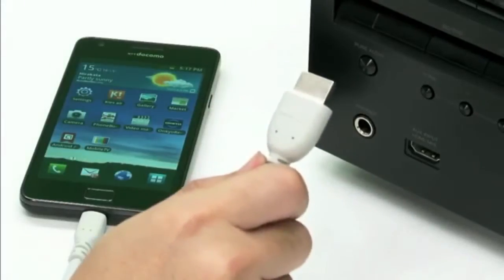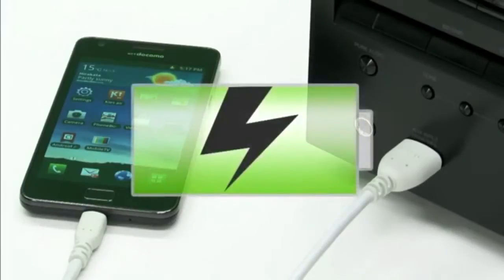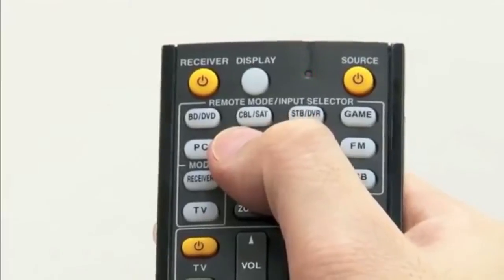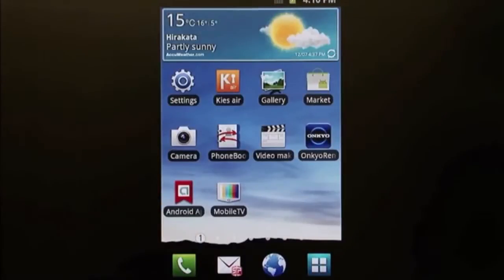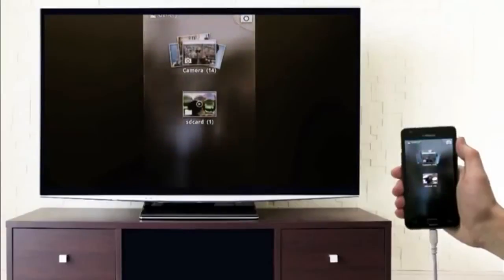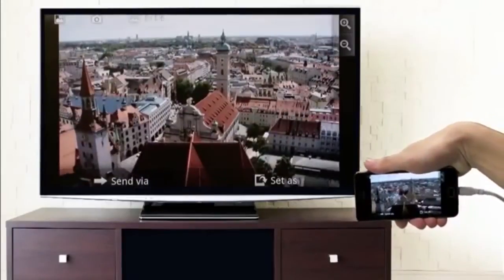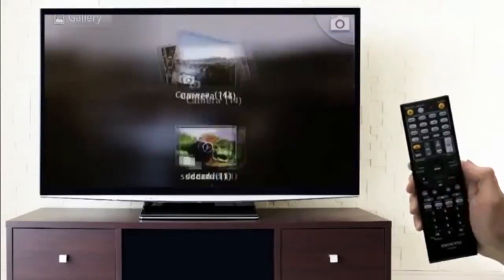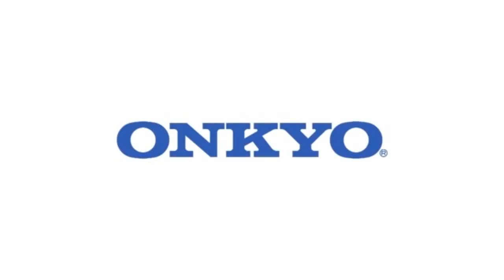ONKYO - MHL (Mobile High Definition Link)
MHL enables you to connect your mobile devices to HDTVs and audio receivers. Here's how to use it together with Onkyo receivers (2012 models and newer).